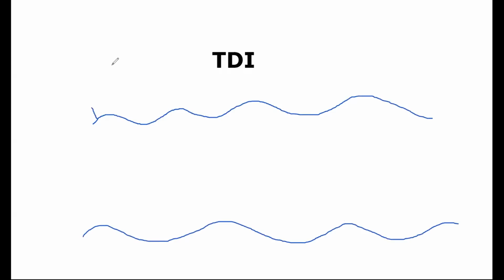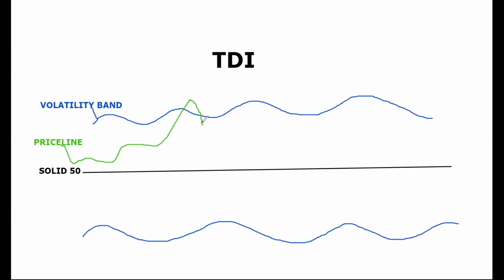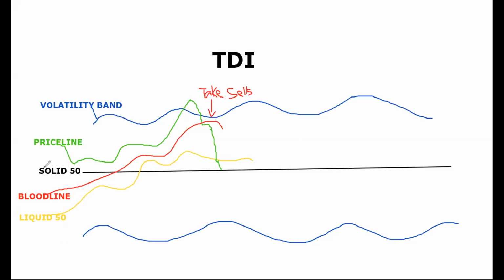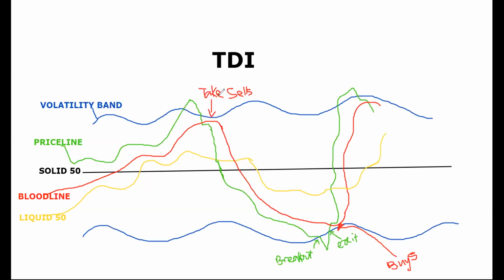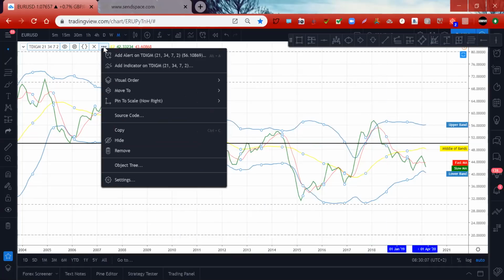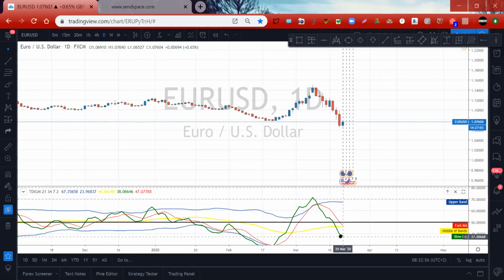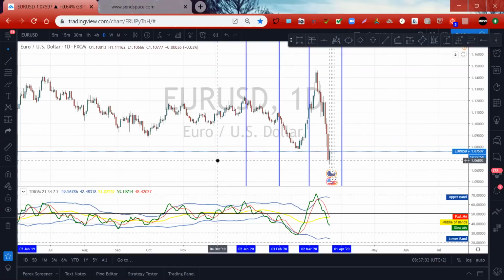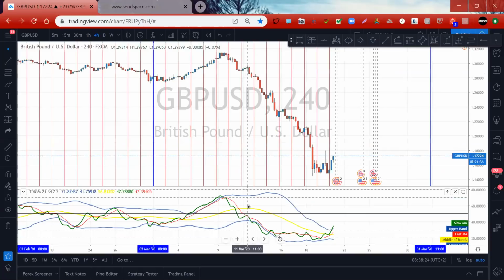Introduction to Traders Dynamic Index (TDI)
Learn how to master both entries & exits using traders dynamic index.